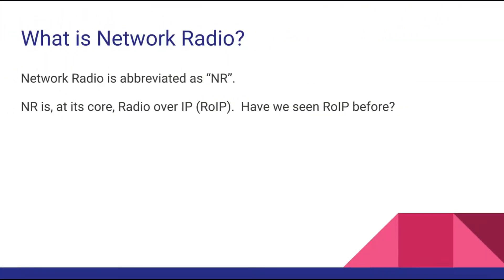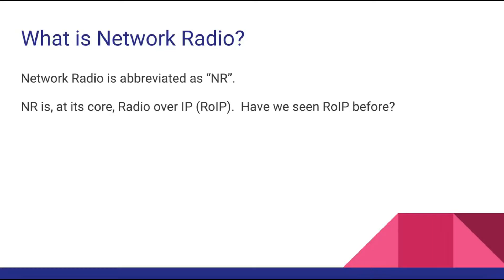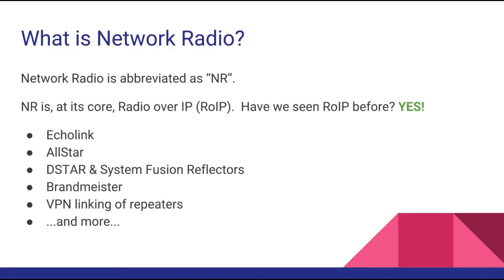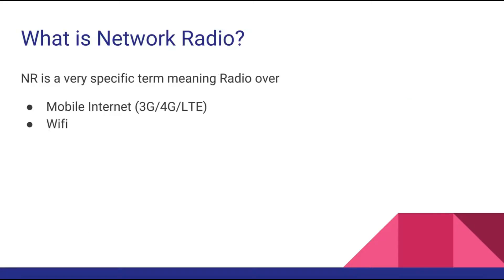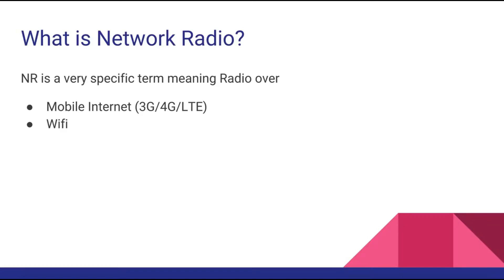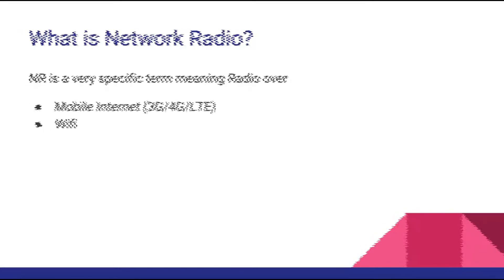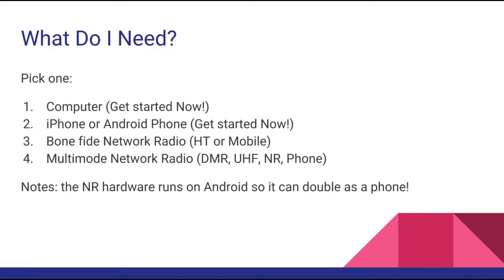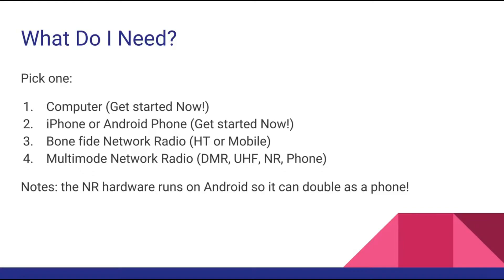What is the Nextel Two Way Cellular Network Radio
Nextel Two Way Cellular Network Radios are the newest, and quickly becoming, the hottest new technology in wireless communications.  However, just like any new technology, there are questions about their features, performance and, simply, just how they work.  This video is our attempt to explain this new technology.  It is quickly becoming the standard for commercial connectivity and communication.